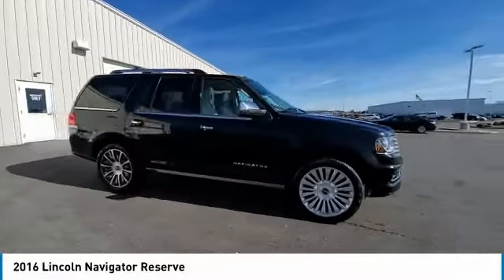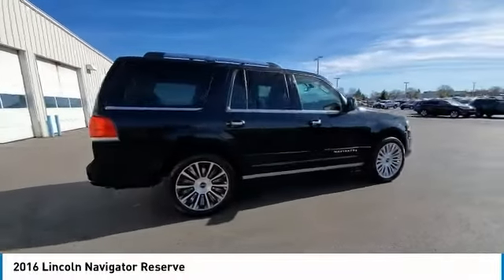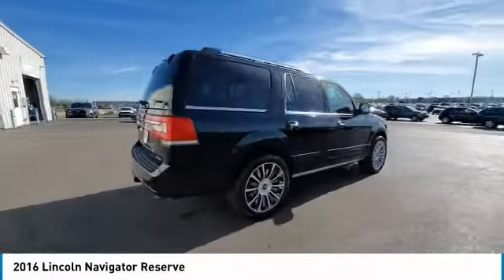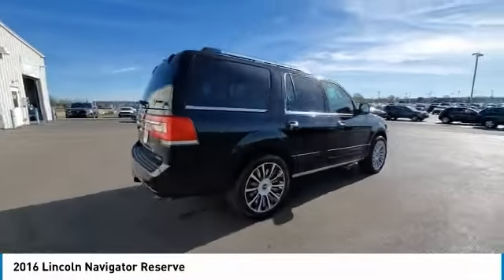2016 Lincoln Navigator Marysville, Dublin, Delaware, Worthington, Marion, OH GEL01928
Black Velvet Used 2016 Lincoln Navigator available in Marysville, Ohio at
2016 LINCOLN NAVIGATOR Marysville, OH
Stock# GEL01928

Honda Marysville
640 colemans Crossing Blvd

*SERVICE & MAINTENANCE COMPLETED:* Stock# GEL01928 FEATURES NO LESS THAN $1,041 IN PREVENTATIVE MAINTENANCE & SAFETY EQUIPMENT UPGRADES. Specifically this Honda Marysville 2016 Lincoln Navigator reconditioning process Included: Performed a Complete Inside & Out Vehicle Detail, Replaced rear brake pads & resurface brake rotors, Performed Paintless Dent Repair, Performed complete used car vehicle inspection, Performed chip repair touch up, and Performed oil and filter change!

Of all the used cars for sale in Ohio this four wheel drive 2016 Lincoln Navigator Reserve features an impressive 3.5 Engine with a Black Velvet Exterior with a Dune Fabric Interior. With only 131,092 miles this 2016 Lincoln Navigator is your best buy in Columbus, OH.

*STOCK# GEL01928* Honda Marysville has this 2016 Lincoln Navigator Reserve ready for a quick sale today. Don't forget Honda Marysville will buy or trade for your car, truck, SUV, van, motorcycle and/or ATV!

Honda Marysville of Marysville, Dublin, Urbana, Lima, Delaware, Marion, OH. You can also visit us at, 640 Coleman's Blvd Marysville OH, 43040 to check it out in person!

*MECHANICAL FEATURES:* Scores 20.0 Highway MPG and 15.0 City MPG! This Lincoln Navigator comes Factory equipped with an impressive 3.5 engine, an automatic transmission. Other Installed Mechanical Features Include Adjustable Pedals, Heated Mirrors, Power Windows, Power Mirrors, Traction Control, Active Suspension, Cruise Control, Tire Pressure Monitoring System, Disc Brakes, Power Passenger Seat, Intermittent Wipers, Tachometer, Power Steering, Variable Speed Intermittent Wipers, Trip Computer

*EXTERIOR OPTIONS:* Whether driving to From New Albany to Westerville, you'll arrive in style with exterior options like: Roof / Luggage Rack, Color Matched Bumpers, Auto Headlamp, Rear Window Wiper

*SAFETY OPTIONS:* If you're making a cross-town Columbus commute from Worthington to Grove City, you'll enjoy peace of mind with the following safety equipment options: Rain Sensing Windshield Wipers, Back-Up Camera, Electronic Stability Control, Emergency communication system, HID Headlamps, Integrated Turn Signal Mirrors, Auto-Dimming Door Mirrors, Dual Air Bags, Anti-Lock Brakes, Delay-off headlights, Overhead airbag, Speed Sensitive Steering, Auto Dimming R/V Mirror, Front Side Air Bags